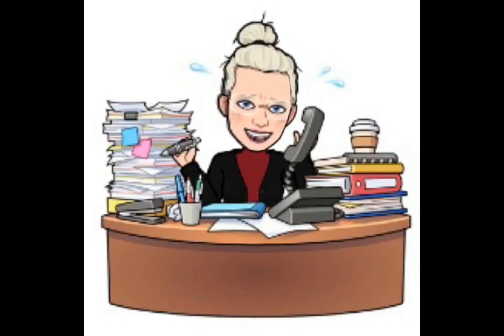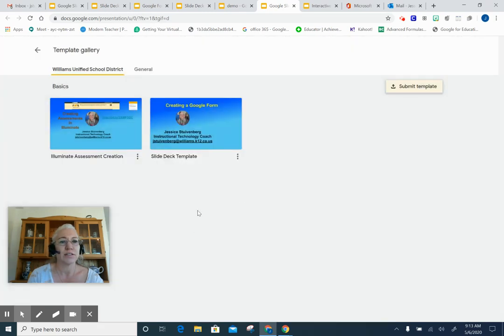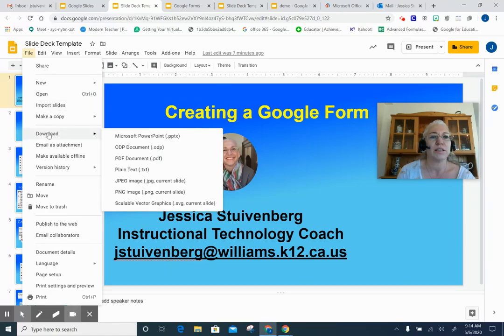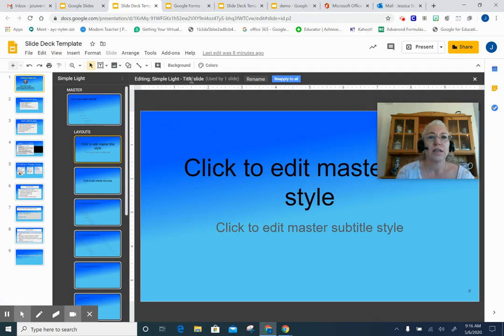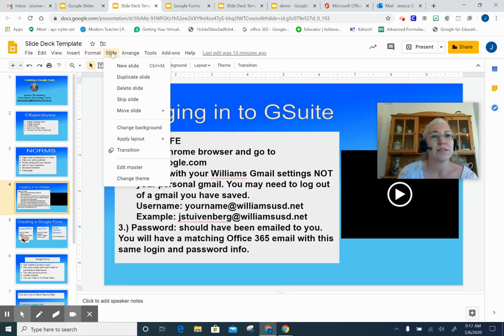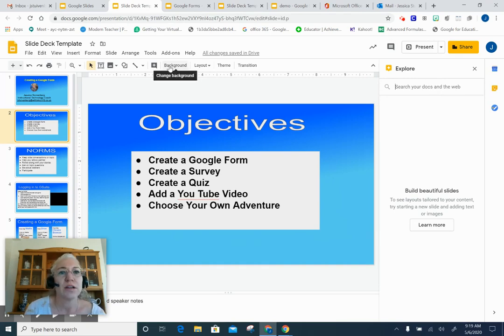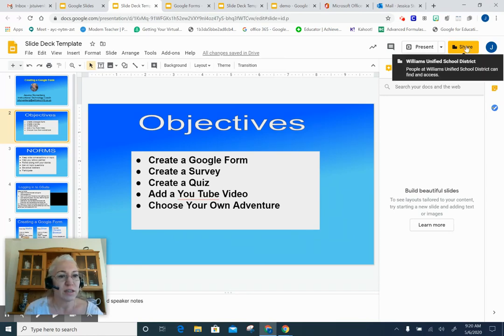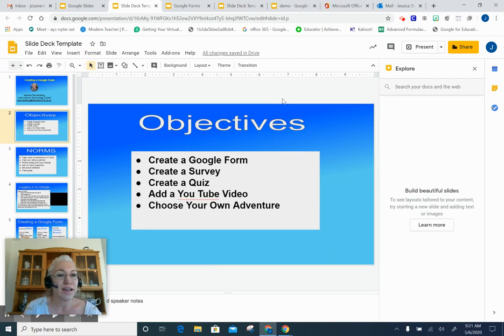Using Google Slides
Create a Google Slide Presentation
Edit and view your master slide
Create your own Template